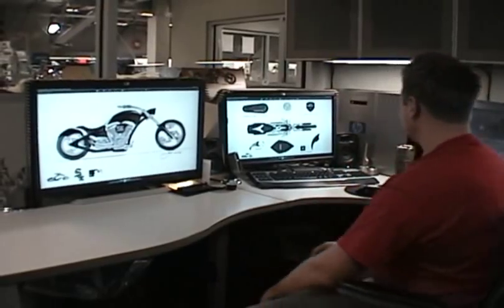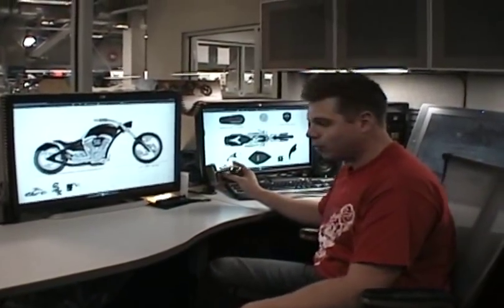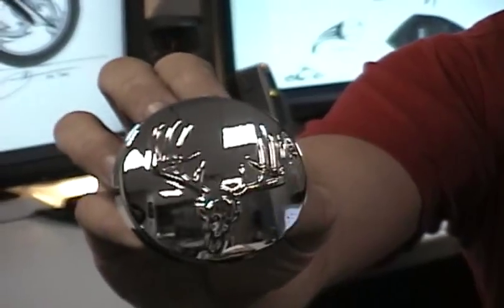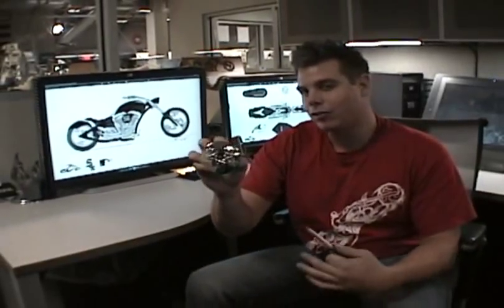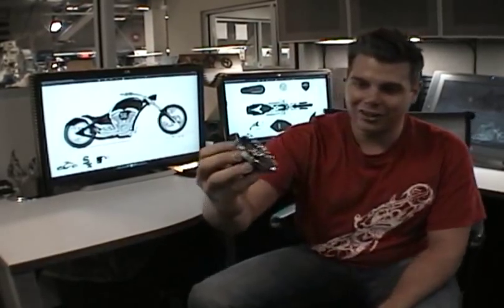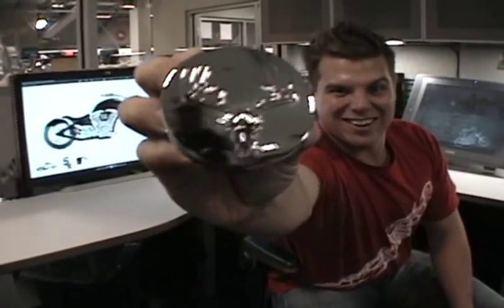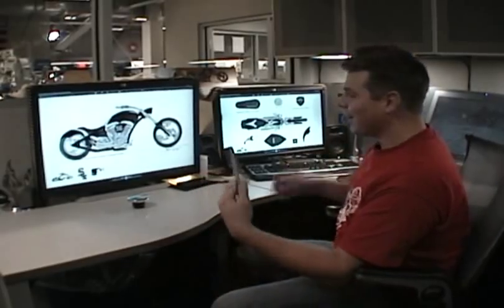OCC Promo for American Chopper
Jason Pohl talks about the bike OCC built for White Sox pitcher Mark Buehrle